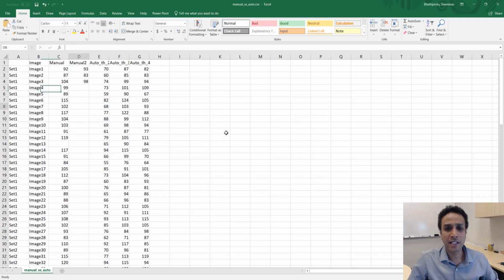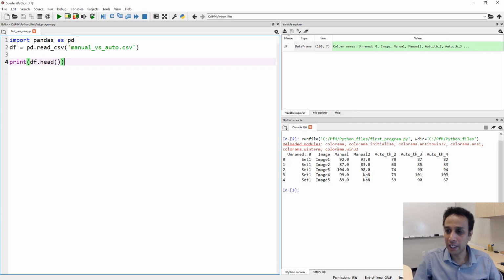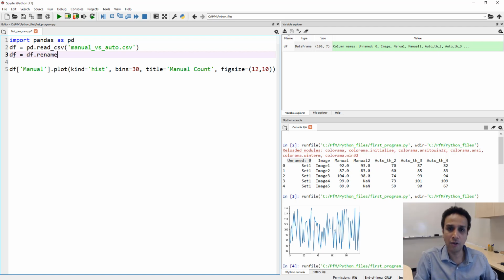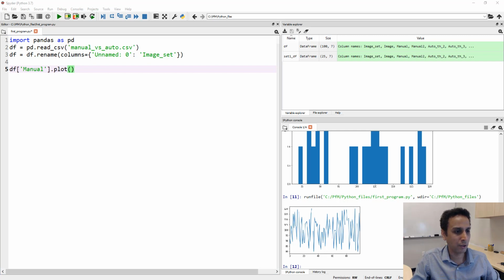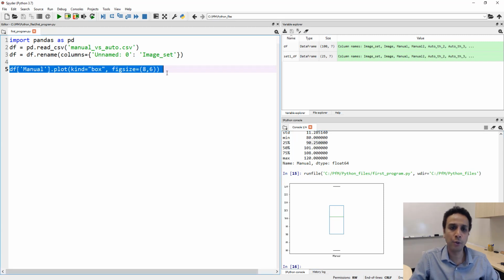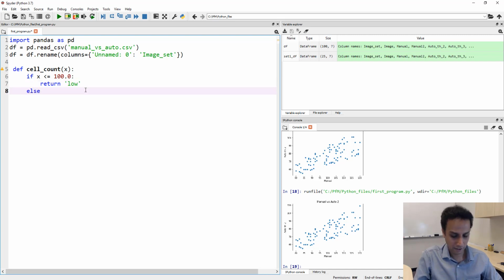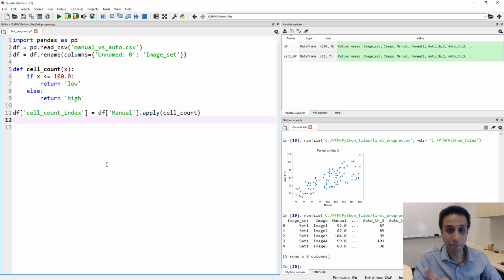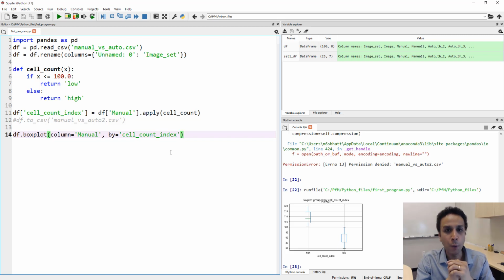41 - Introduction to Pandas - Plotting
Plotting is the best way to communicate information contained in images and other forms of data. Pandas is an excellent library in Python for data analysis and it also contains a few plotting tools (powered by Matplotlib). This tutorial covers the core plotting tools in Pandas library.